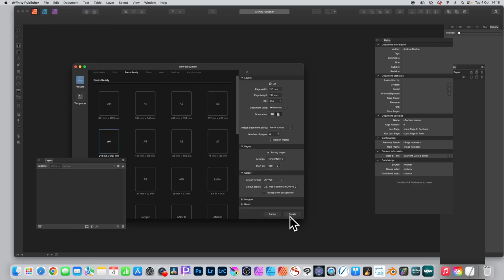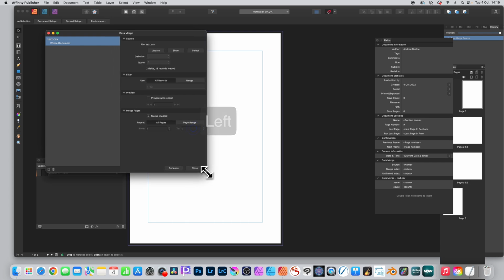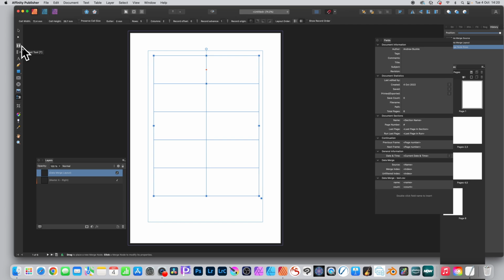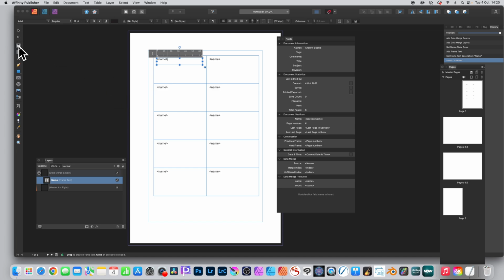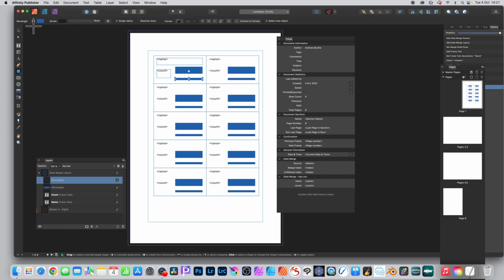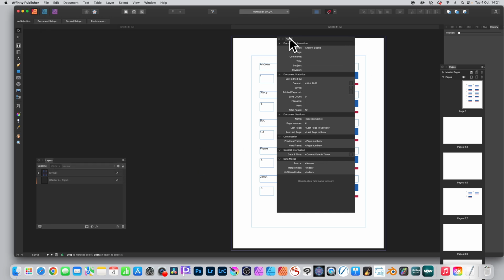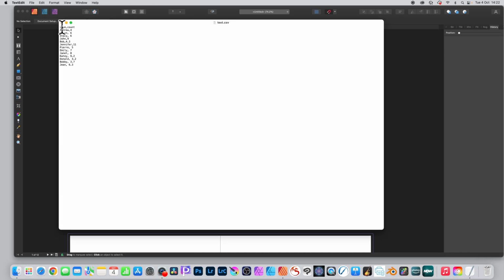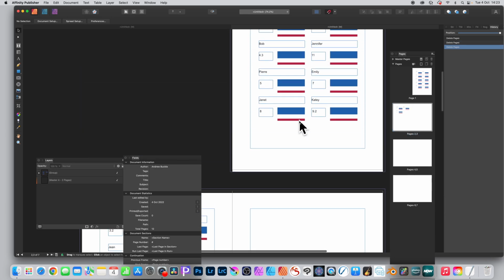Affinity Publisher DATA MERGE Explained / Setup / Generate / Basic Format Tutorial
Basic guide, quick tutorial on data merge with a very basic data source in Affinity Publisher - how to set up the source material (CSV) as well as how to then link the data source and how to then generate the formatted text fields as well as additional text fields and then generate the new document with the merge

Please note DATA MERGE manager is now in the window menu !! with v2
Note with Affinity 3 ... big change, still works but different